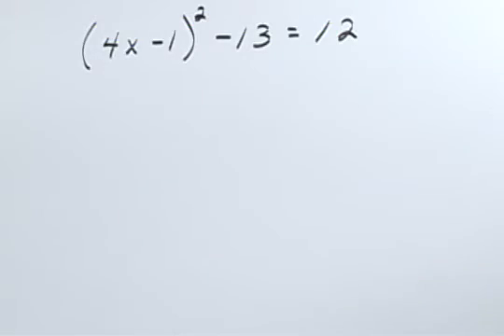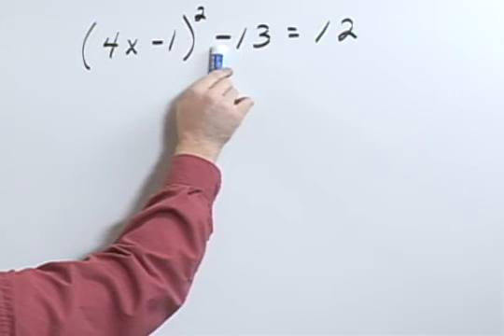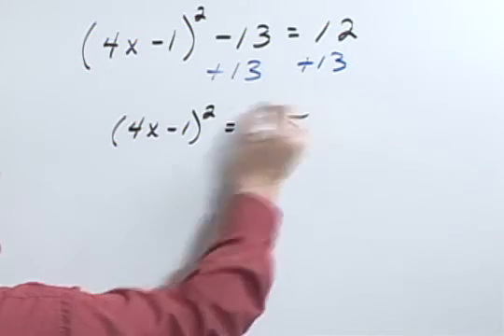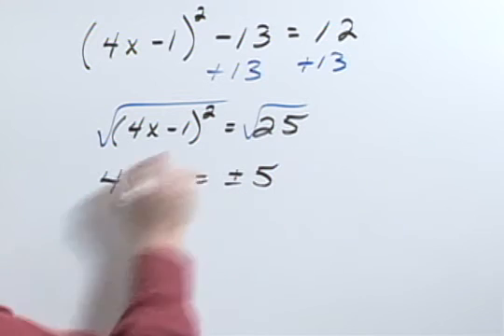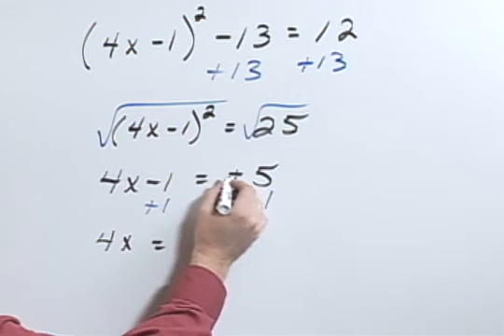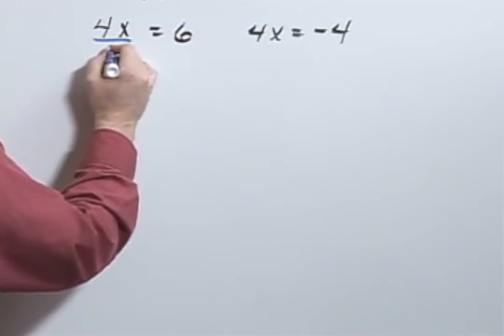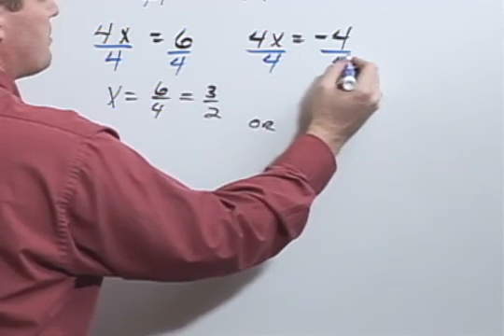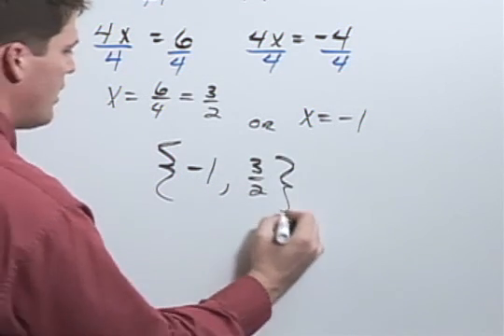ElemIntAlg Ch10 Ex07